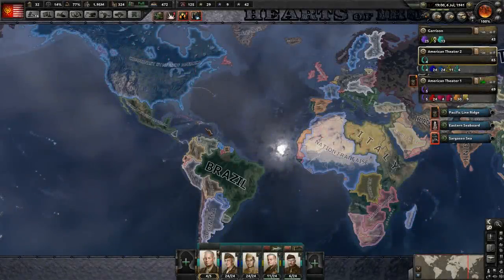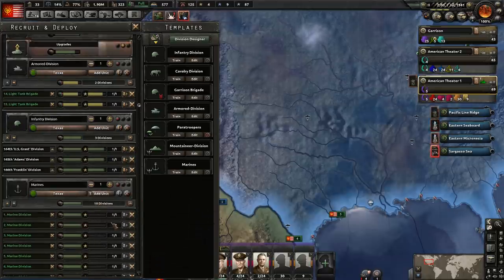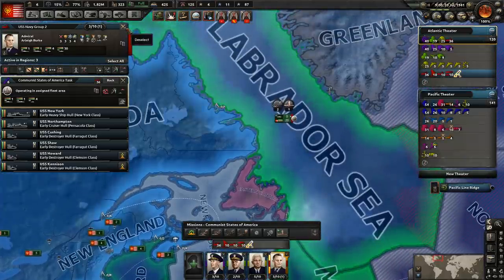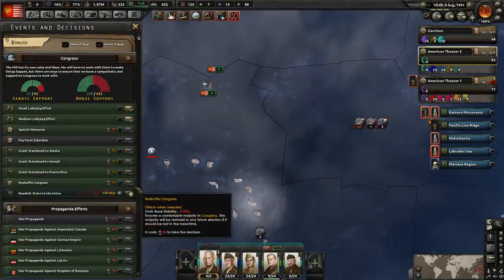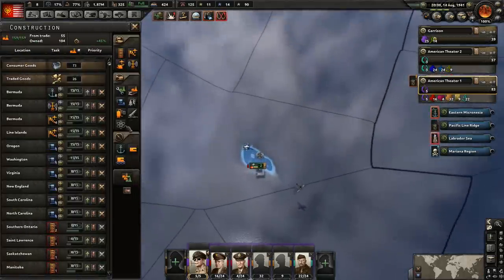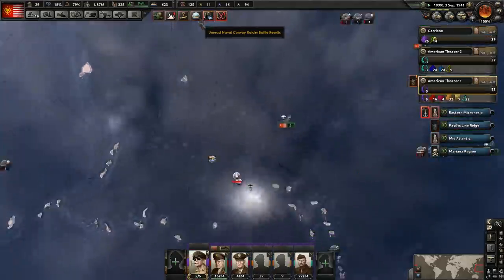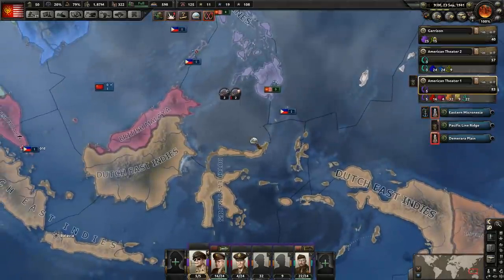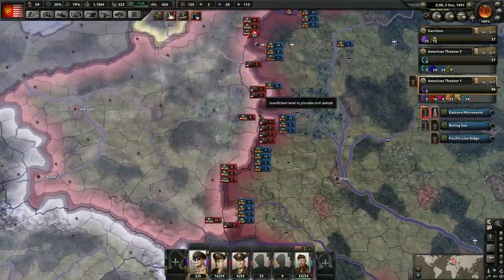Let's Play HOI4 United States of America | Hearts of Iron 4 Man the Guns | USA Gameplay Episode 10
Join me in my Hearts of Iron 4 communist United States of America Let's Play with the Man the Guns expansion and 1.6 Ironclad patch.  As Communist USA we'll oppose the monarchies, as we used the new custom game rules feature to set the United Kingdom, Germany, and the Netherlands to restore full power to their monarchs.  Thus we'll oppose the European monarchies and the Imperial Japanese in order to liberate the working class of the world.

I chose the US for our first Man the Guns series so that we can really dig into the changes to ships and the navy.  Fighting Britain, "Return of the Kaiser" Germany, and Japan should ensure that we face challenging navies and experience all of the new naval mechanics.

You can purchase the Man the Guns DLC on Steam

Ashley N.M. Hyatt, Gareth Ward, Colt Moore, & Keegan Brady

Praetorian HiJynx | gameplay | HOI IV | American | Comintern | playthrough | MTG